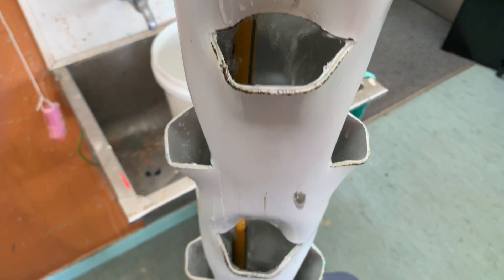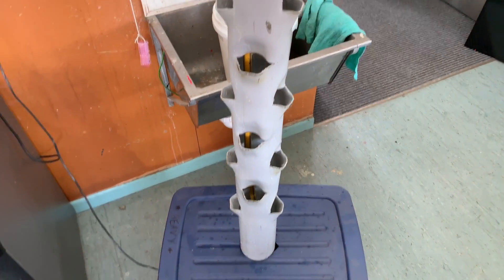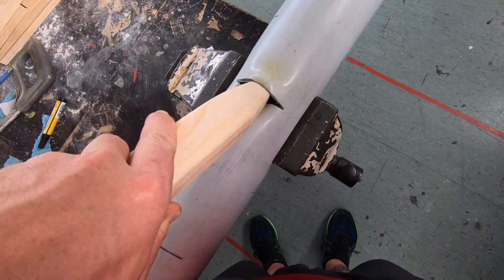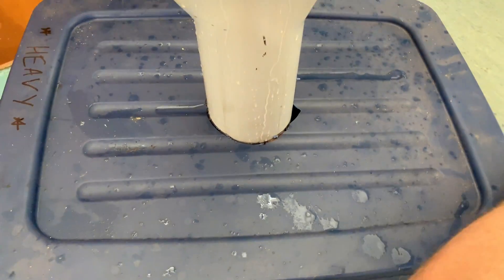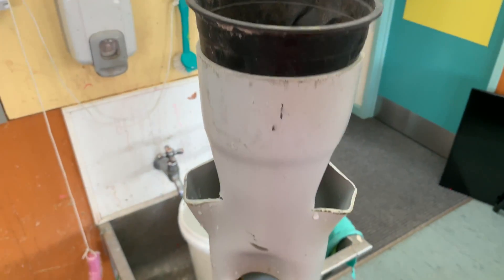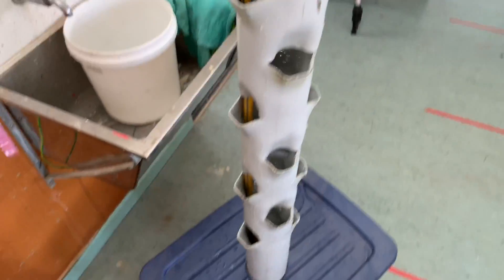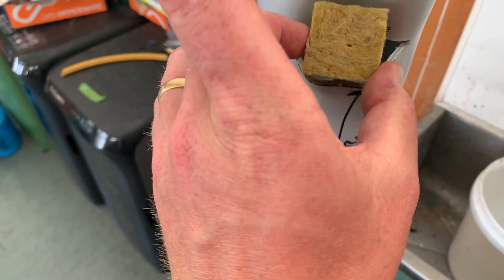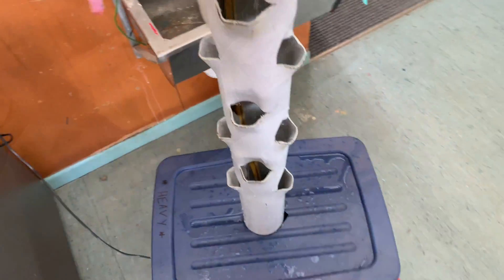Easy to make TOWER GARDEN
A brief overview of my first hydro/aeroponic style tower garden.

Method
I used a 115mm x 1500mmPVC pipe and cut 70mm slits, 200mm apart using a hacksaw.
I then made a form out of scrap wood that would give me a hole slightly bigger than my Rock wool plugs.
Using a heat gun i heated the plastic pipe around the slits until i could get the form in and create a hole. I used a damp cloth to help cool the plastic and therefore set the hole. I also sanded the cuts so when the area was heated all the small plastic particles wouldn't melt and seal the hole!
I cut a hole in a large plastic container an cut a slit where the power cable for the pump could go.
I used an old submersible fountain pump with a 1.5metre head capacity. This was sufficient to pump the water vertical.
I attached some old hosepipe to the output on the pump and putting the bottom of the pipe through the lid, put the pipe directly onto the pump.
With the lid on it holds the pipe vertical very well with no wiggle!
The hose goes all the way to the top and goes through an old plastic plant pot with a hole drilled through it.
And hey presto...